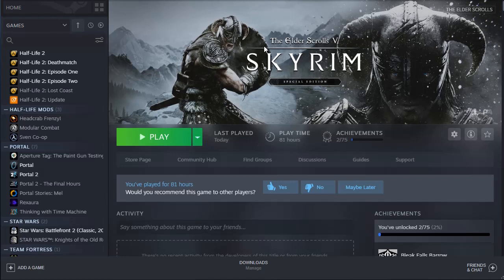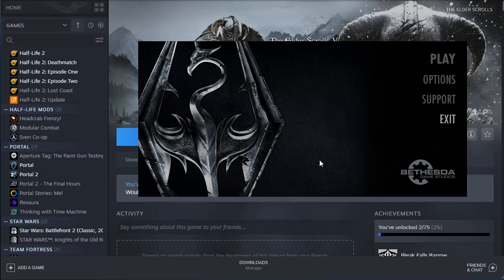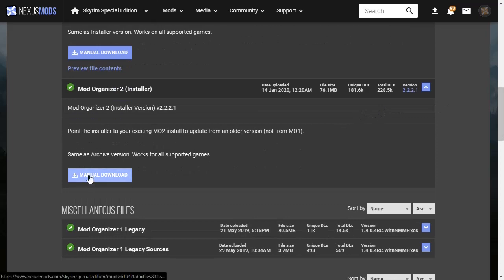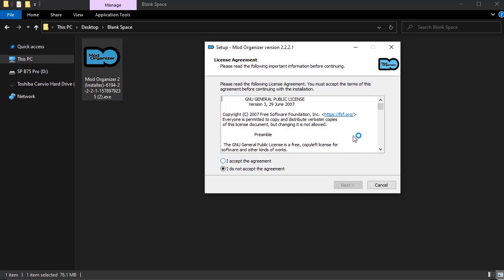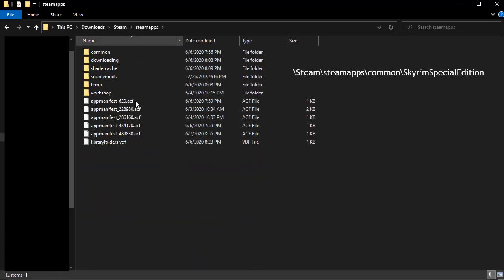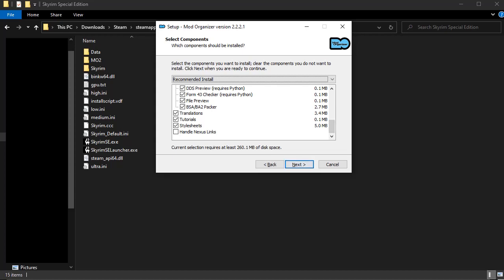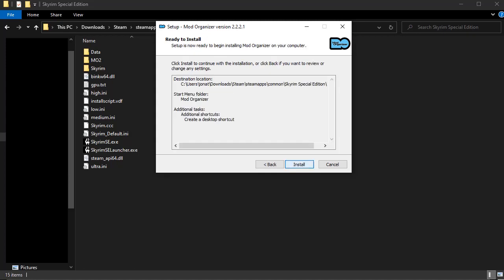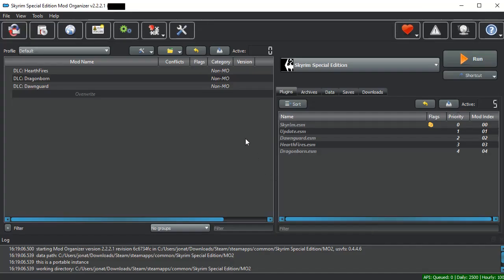Modern Guide to Skyrim Special Edition Modding: Basic Setup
This is the first in a series of videos about creating your Skyrim Special Edition modding setup.